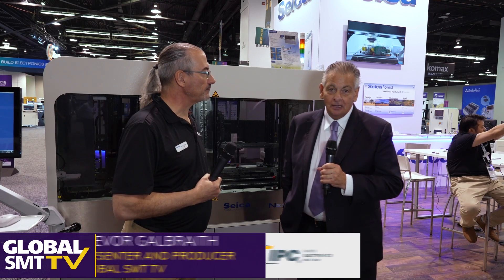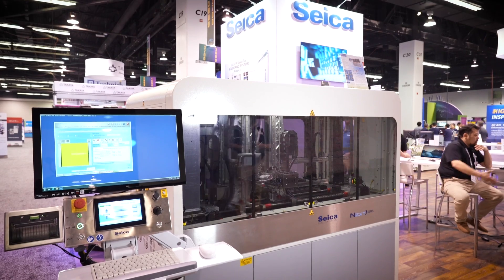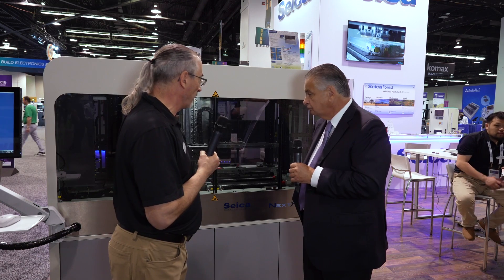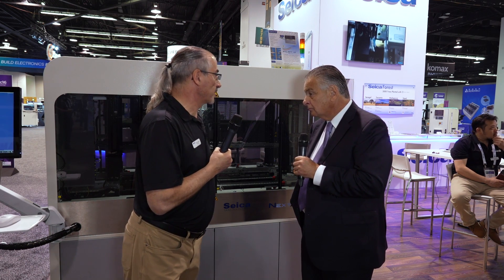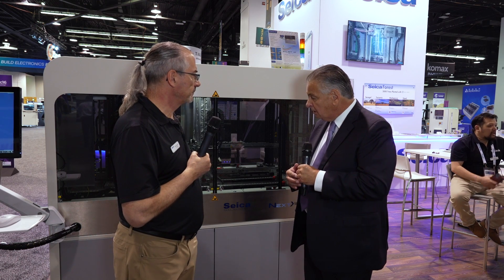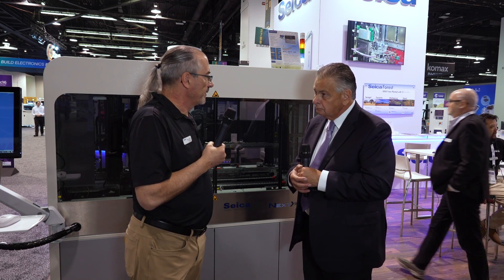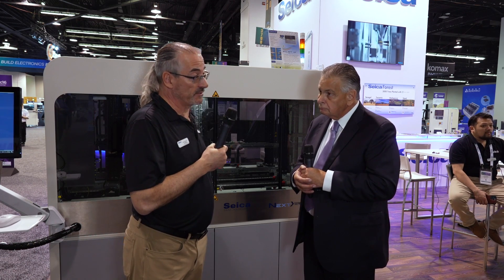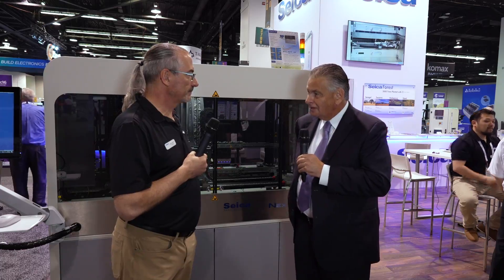Seica's Pilot Vx: Flying Probe Machine For Vertical Board Testing With Customizable Probes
The Pilot VX from Seica is a Flying Probe machine that tests boards in the vertical axis. The machine is fitted with four probes on each side. The probes can be customized for different applications. For example, testing LEDs for brightness, luminocity, etc. or thermal  mapping of the board, looking for hot and cold spots.

00:00 - Intro / Pilot VX
01:04 - customizable probes
02:31 - Benefits of vertical probing